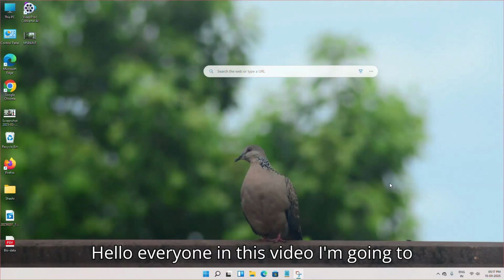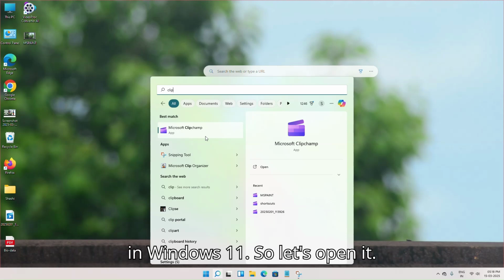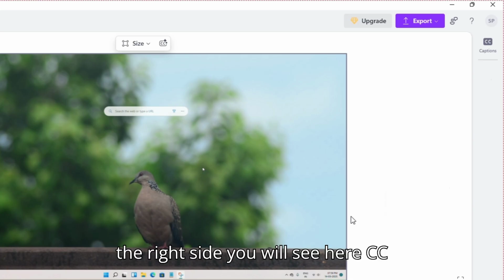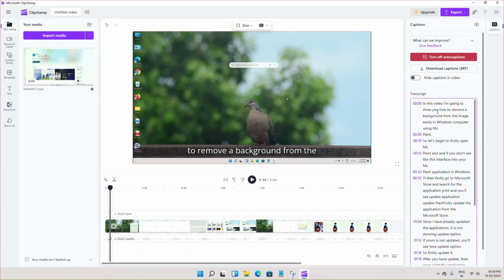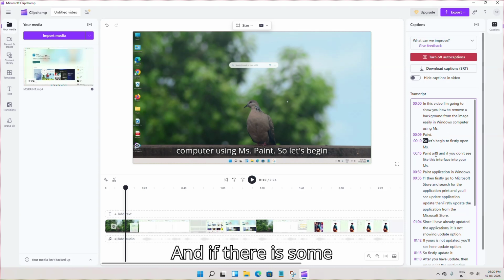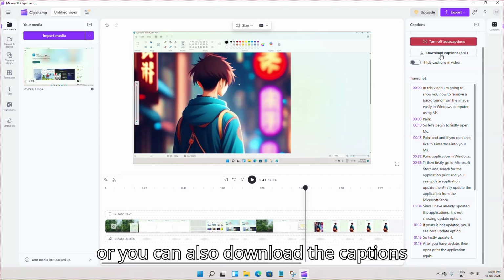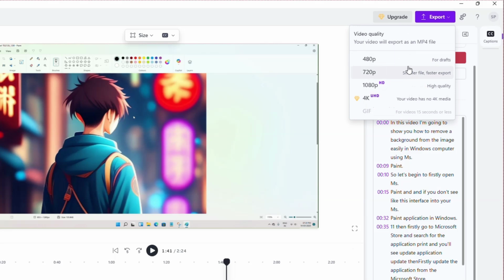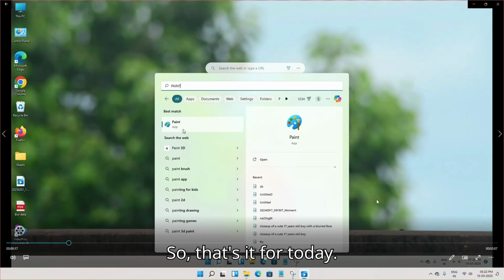How to generate Captions to your video in Windows 11 ?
How to add Captions to your video in Windows 11 ?